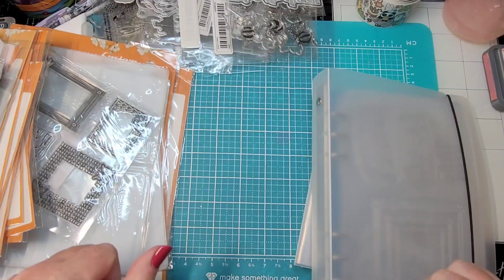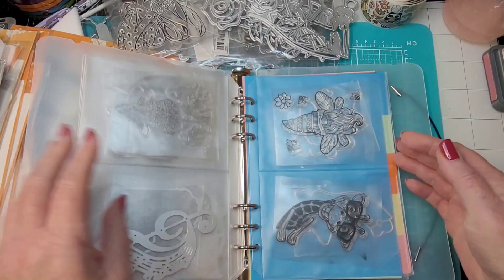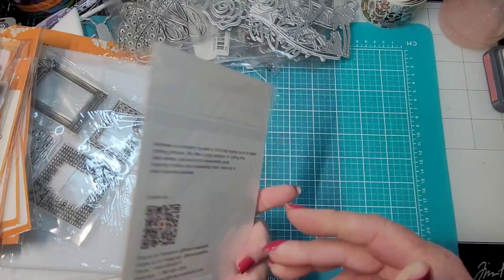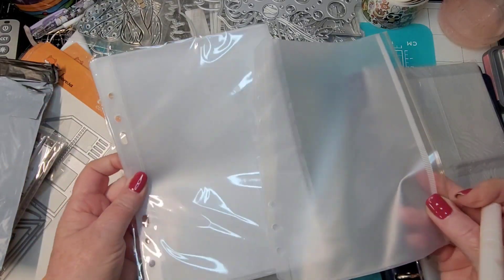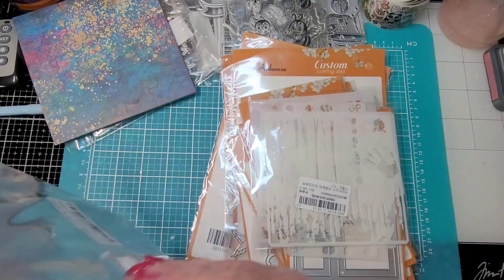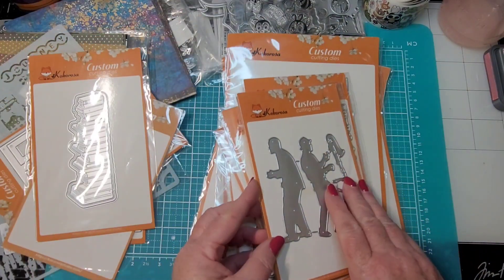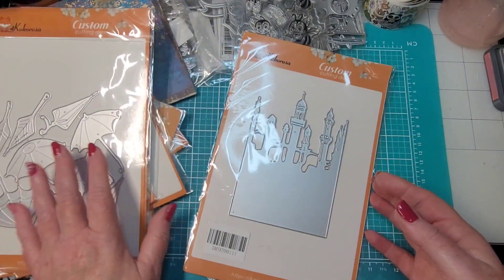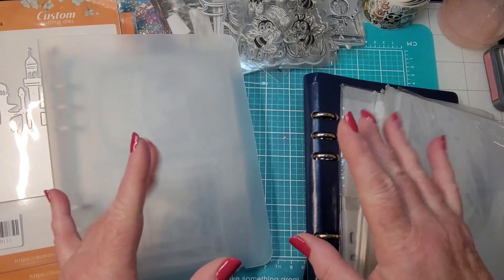Die Storage Update and Kokorosa Haul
CYFUN DESIGN A5 6 Ring Binder Cover with 20 PCS Various Grids Pockets for Dies and Stamp Sotorage 6 Hole Planner Pages Refill Insert Die Storage Book Binder Page Protectors Pockets

CYFUN DESIGN 10 Sheet Binder Pockets Sleeves Bags A5 Size 6 Hole Binder Folder for Dies and Stamps Storage,Waterproof PVC Clear Bags Protectors for Cutting Dies Stencil Album Stamp Crafts

CYFUN DESIGN A5 6 Ring Binder Coveder with Snap Closure Button Storage Book Cover for 6 Hole Planner Pages Refill Insert Die Storage Book Binder

I'm on Instagram as @milehambennett. Install the app to follow my photos and videos.

If you like crafty items and/or vintage crafty items, check out my Mercari page.
(It's like ebay but much smaller and more user friendly! You can buy and sell with the greatest of ease. I HIGHLY recommend it!)